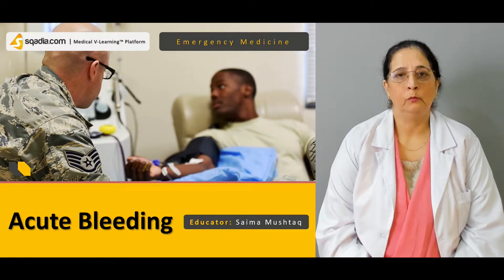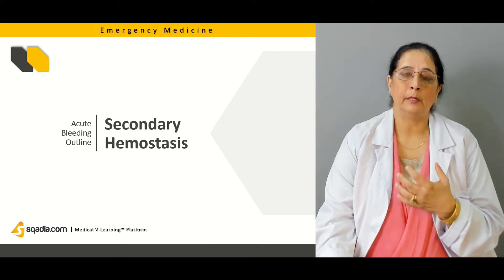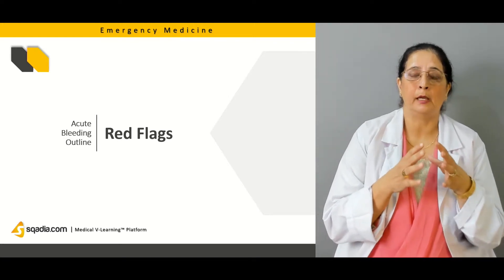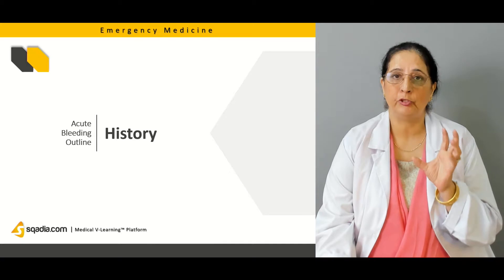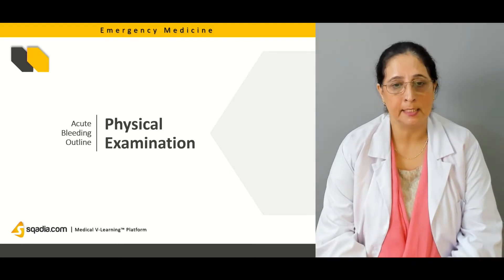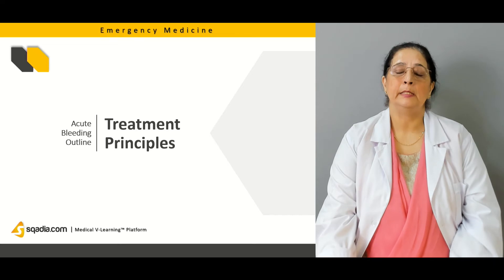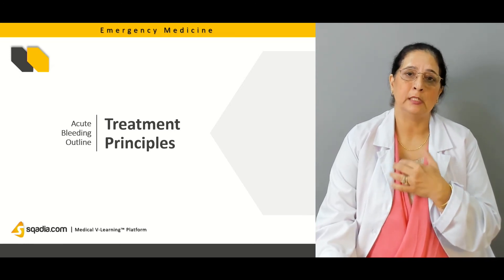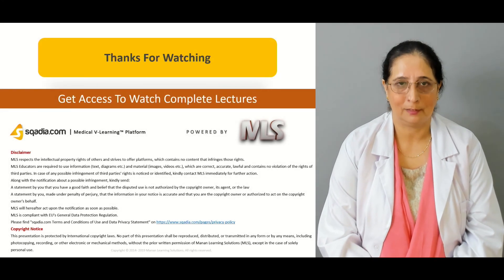Acute Bleeding | Emergency Medicine | Online Video Lecture | Introduction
Acute Bleeding pathophysiology is the main topic of this sqadia.com emergency medicine lecture. Initially, the two hemostasis pathways i.e. primary and secondary are explained to prevent or stop the bleeding.

Dr. Saima Mushtaq also educates about the red flags, history, physical examination, and differential diagnosis. Moreover, diagnostic testing and treatment principles of acute medicine are discussed.

▬ 📃 Acute Bleeding
The term hemostasis refers to the process of stopping the bleeding in the injured Blood vessel. There are two pathways of Hemostasis and Blood Coagulation, namely primary and secondary hemostasis. In the former pathway, platelet aggregation takes place while in the latter, a mesh of insoluble fibrin is formed that provides strength to the blood clot. Red flags illustrate that if hemostasis is disordered, it can lead to Altered Mental Status, Traumatic Brain Injuries that result in intracranial Hemorrhage, or melena. Bleeding red flags are also highlighted.

The important questions in patient history taking are discussed by the lecturer. Antithrombotic medications include Anticoagulants, antiplatelet agents, and fibrinolytics. After that, a physical examination is carried out in which skin, abdomen, and mucous membrane are examined for purpura, occult Blood, and petechiae respectively. Moreover, a slide test for blanching skin lesions is also performed for physical examination.

Along with other conditions in acute medicine, Von Willebrand’s disease is explained under the heading of differential diagnosis. Diagnostic testing includes complete Blood count, peripheral smear, and single Coagulation factor assay. Following this, the treatment of some Hemorrhagic Disorders such as idiopathic thrombocytopenia purpura and heparin-induced cytopenia is discussed. Likewise, general treatment principles of primary hemostasis, secondary hemostasis, and massive transfusion are explained. In the end, light is shed on disposition along with pearls, pitfalls, and myths.

Welcome to Emergency Medicine for Medical Students!